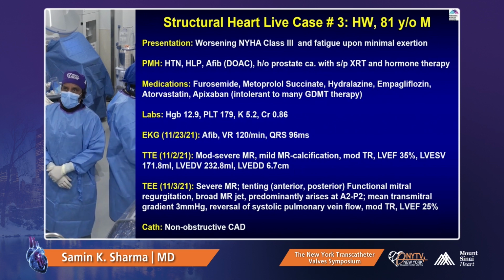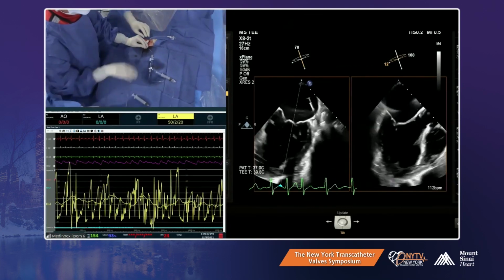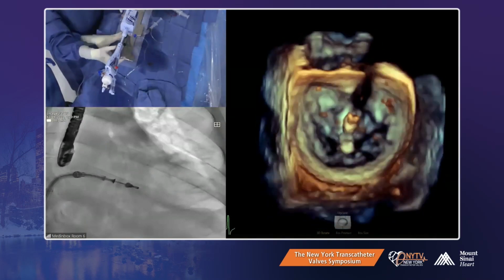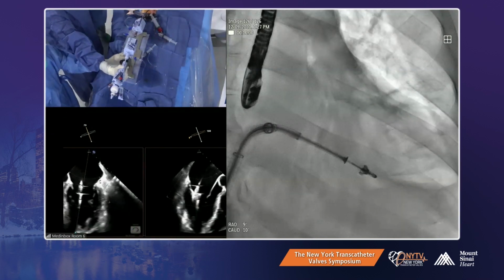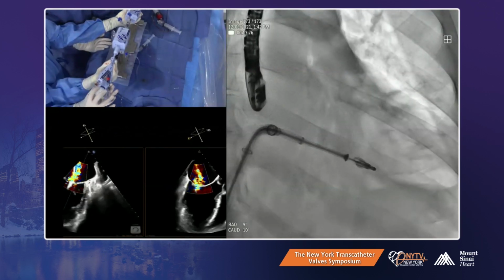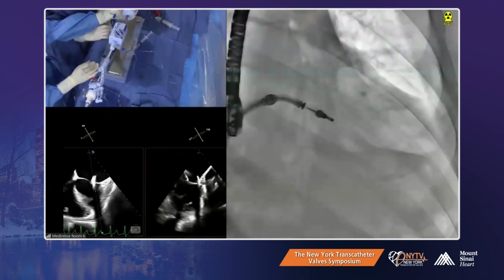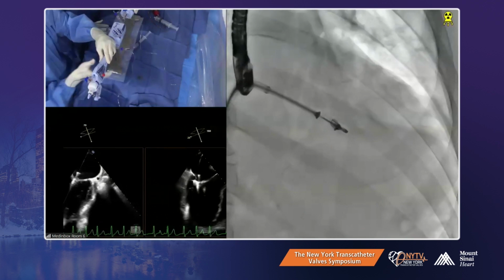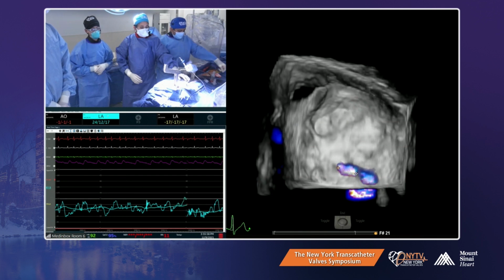Live Case 3